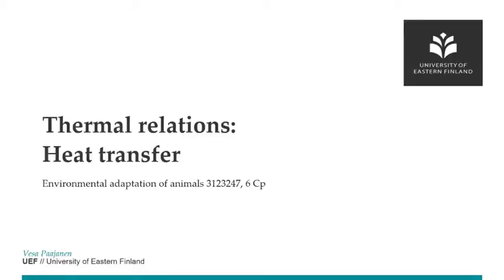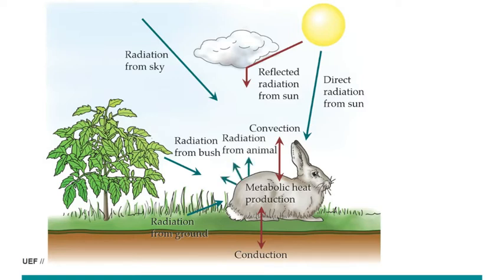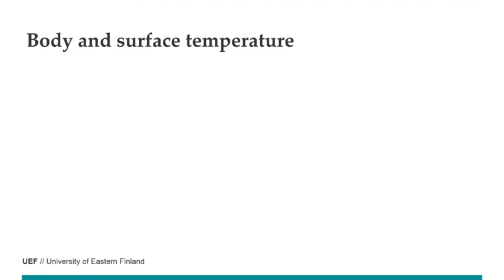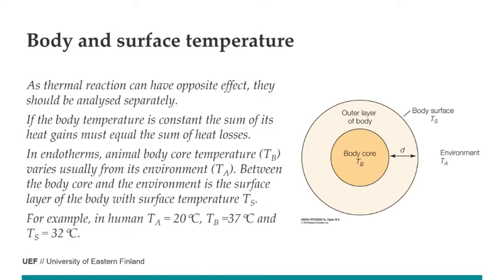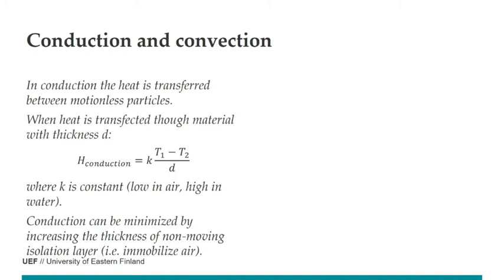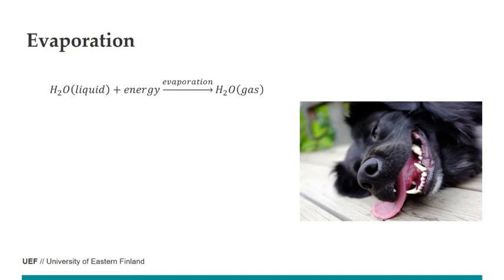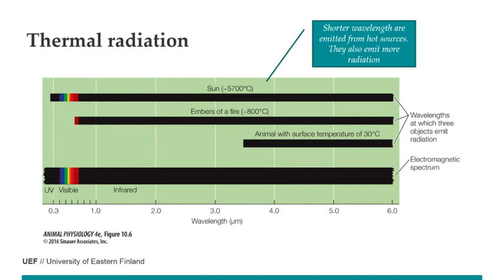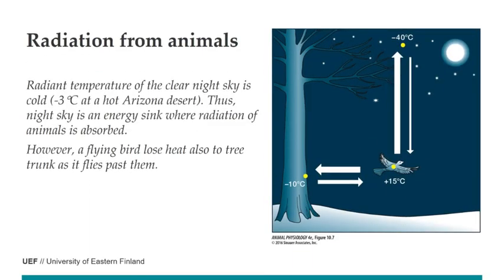EnvAdapt 28 heat transfer